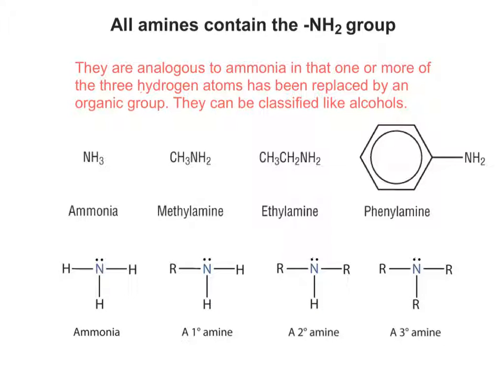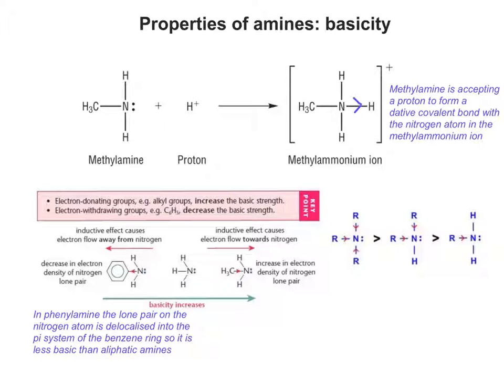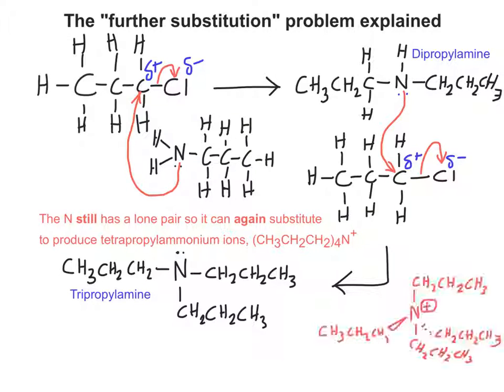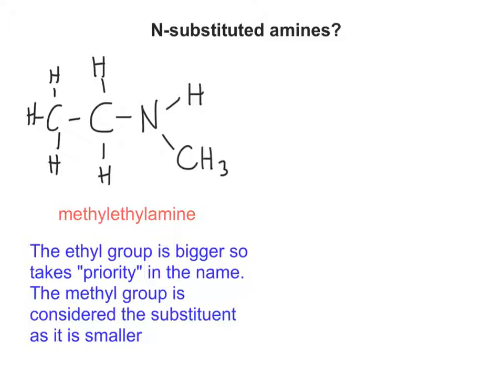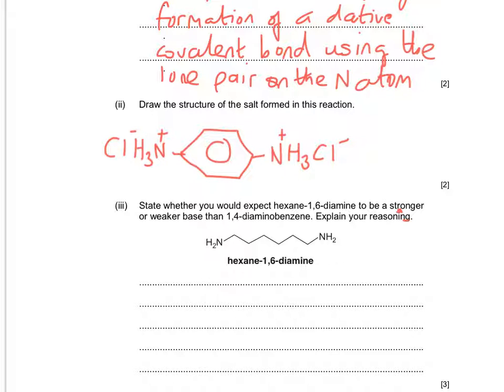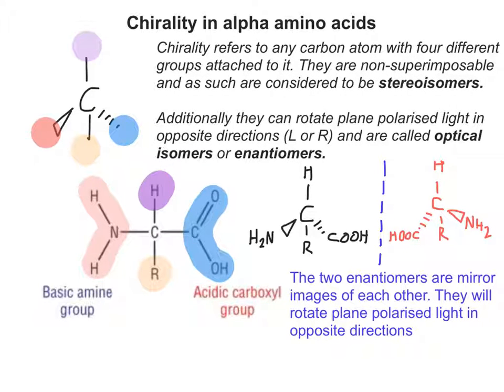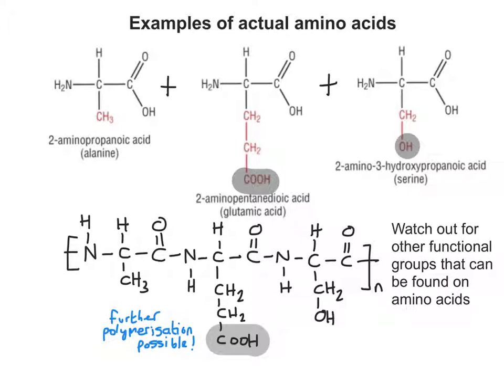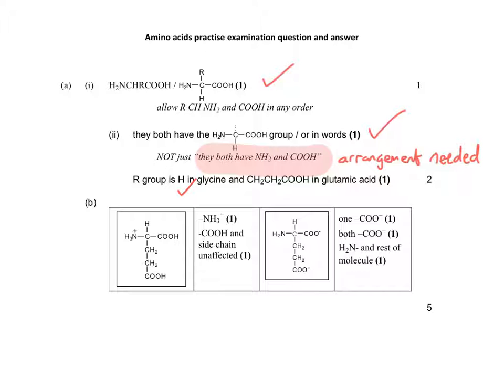Amines and amino acids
An overview of amines and amino acids for A level chemistry.